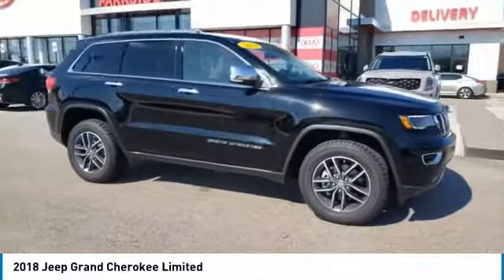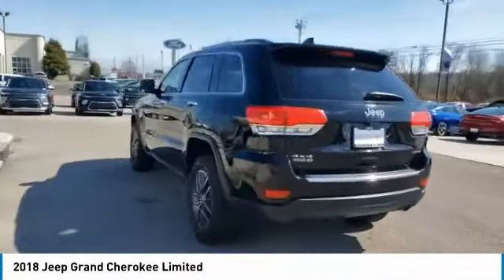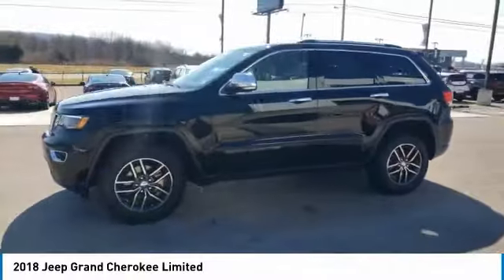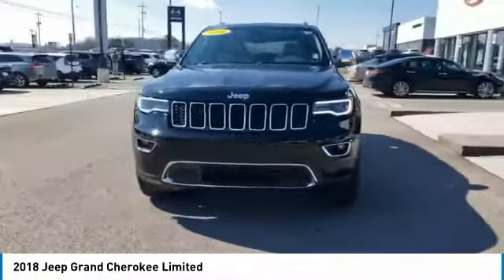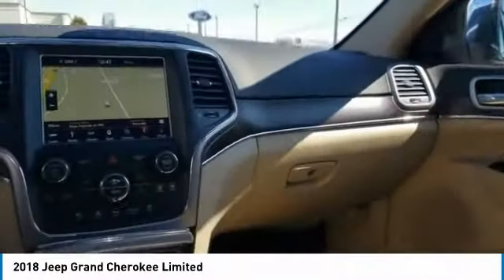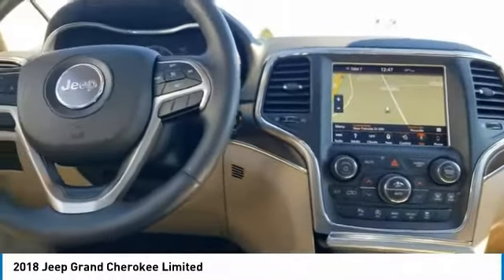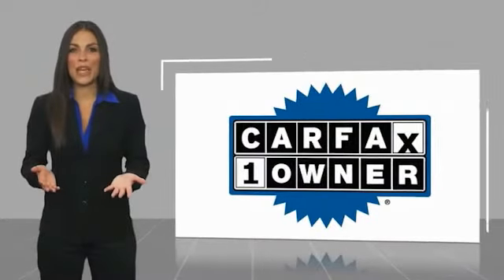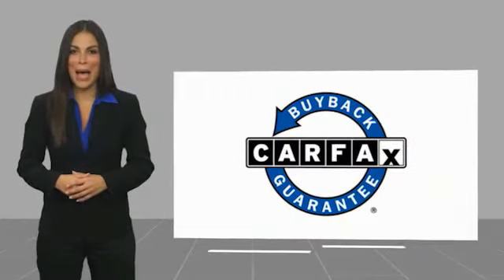2018 Jeep Grand Cherokee Live Knoxville TN T257973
2018 Jeep Grand Cherokee Limited

Parkside Kia
9929 Parkside Drive

Of course this is a ONE-OWNER car with a CLEAN CARFAX! 2018 Jeep Grand Cherokee Limited Diamond Black Crystal Pearlcoat Grand Cherokee Limited, 4D Sport Utility, 3.6L V6 24V VVT, 8-Speed Automatic, 4WD, Diamond Black Crystal Pearlcoat, Black Leather, *One Owner*, *Recent Oil Change*, Backup Camera, Bluetooth, Sunroof/Moonroof.brbr4WD 8-Speed Automatic 3.6L V6 24V VVTbrbrAt Parkside Kia we offer Market Based Pricing, so please call to check on the availability of this vehicle. We'll buy your vehicle even if you don't buy ours. Awards:br  * 2018 KBB.com 10 Most Awarded Brands